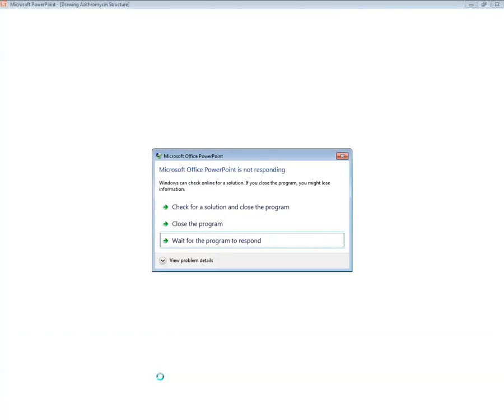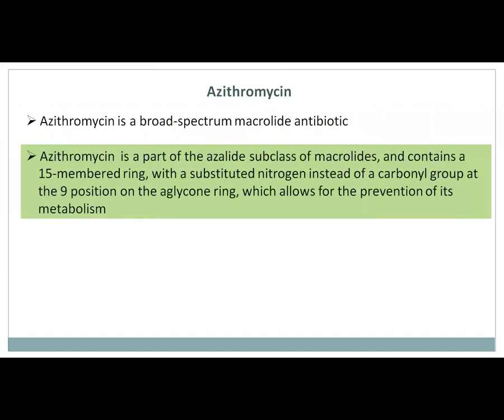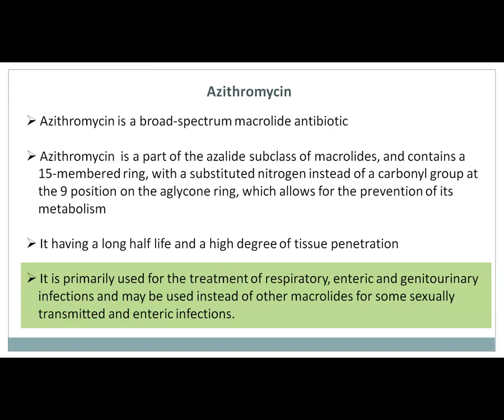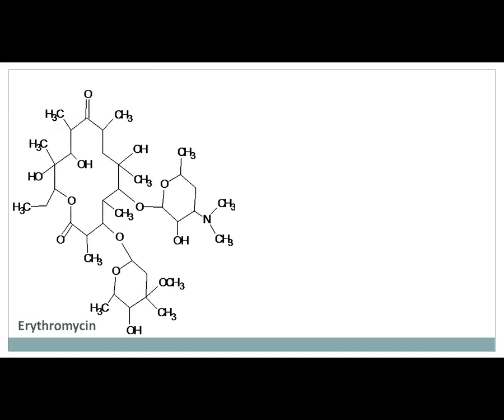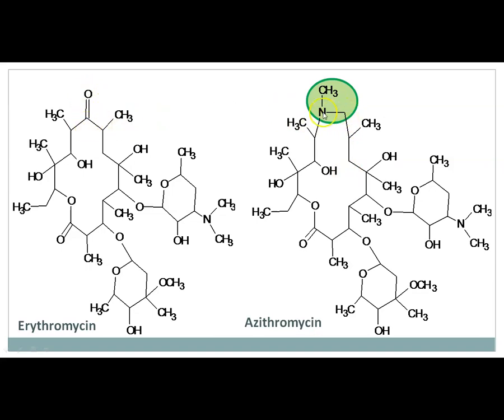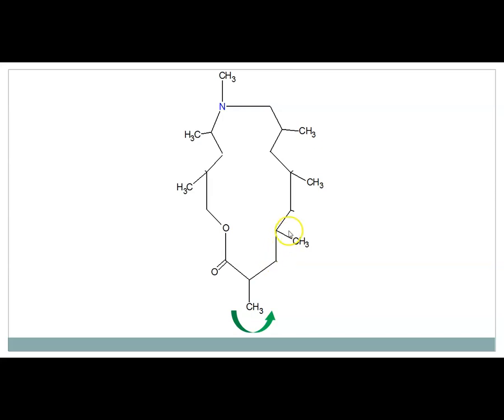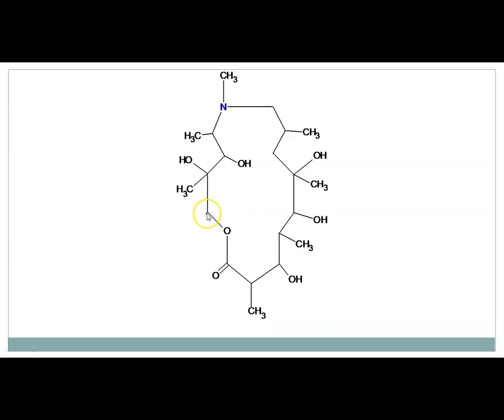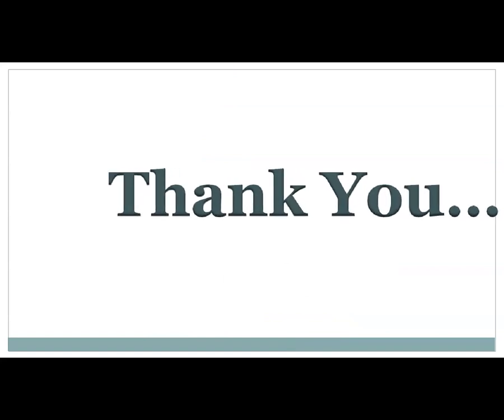Trick for drawing of Azithromycin Structure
In this video some tricks are given for drawing of structure of Azithromycin antibiotics. With this video one can easily and confidently draw the structure of Azithromycin.